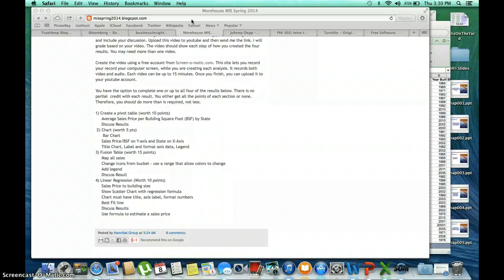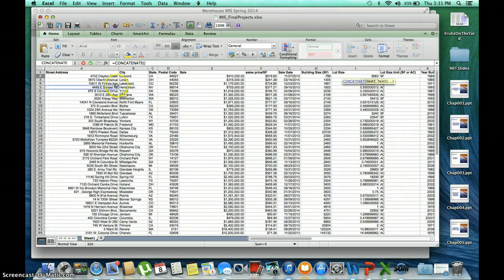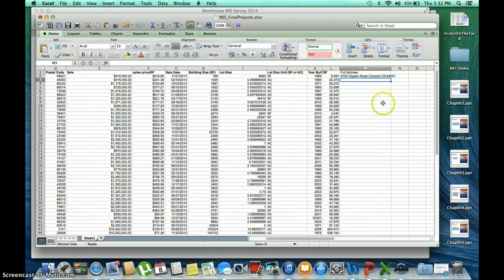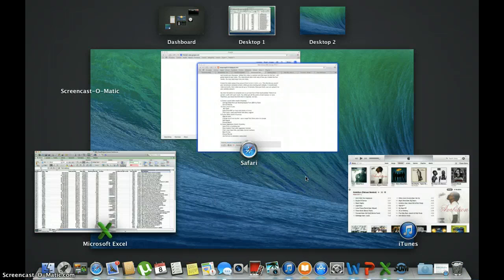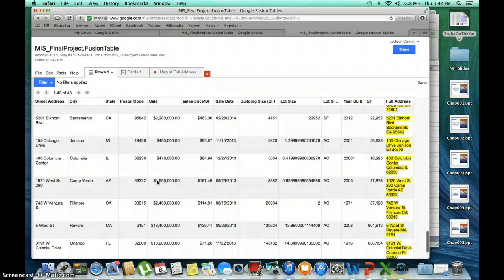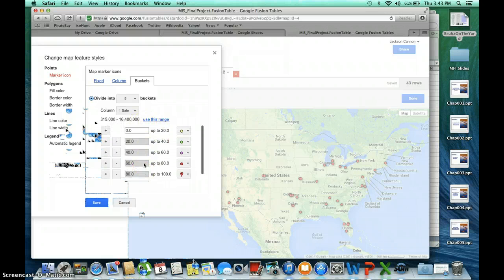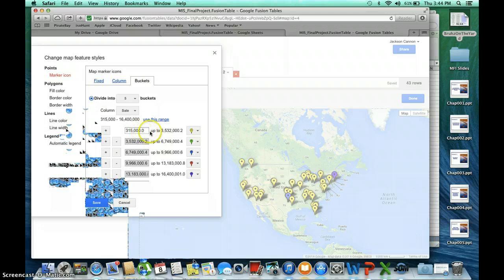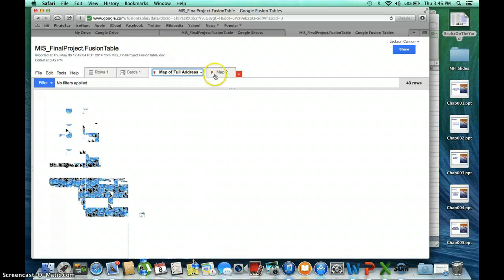Create a Google Fusion Table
This is me creating a google fusion table with google drive and Microsoft Excel 2010 on Mac.